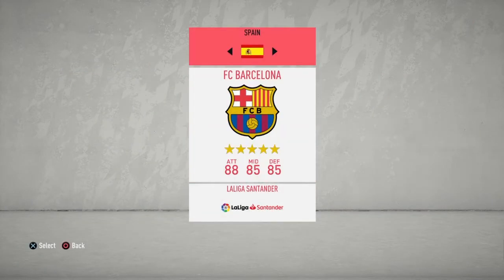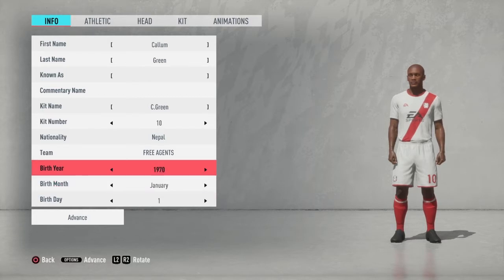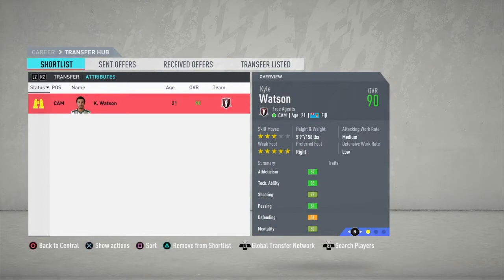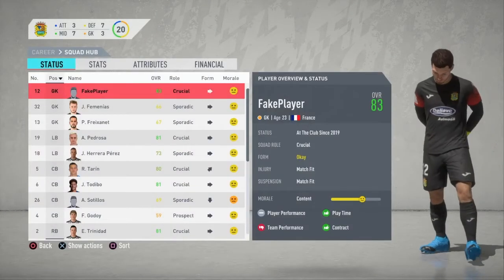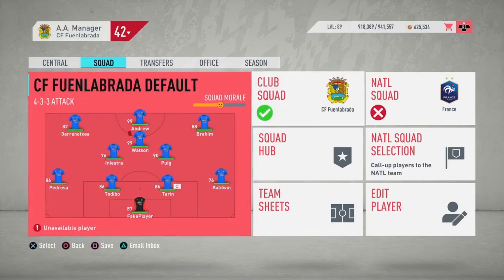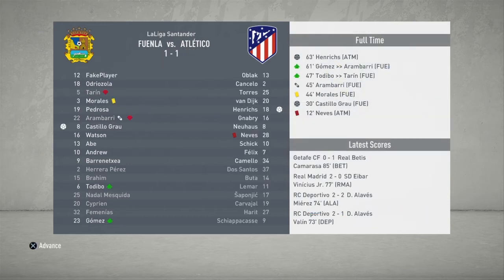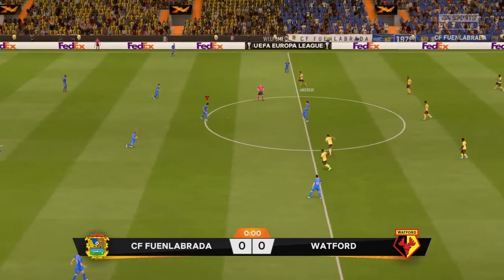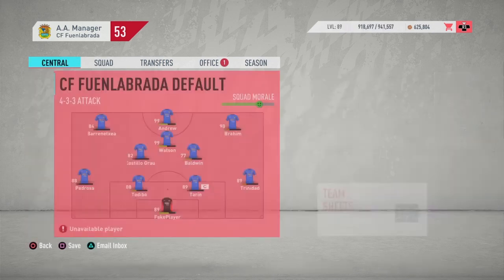I MADE "FAKEPLAYER" 89 OVR IN CAREER MODE & OTHER GLITCHES